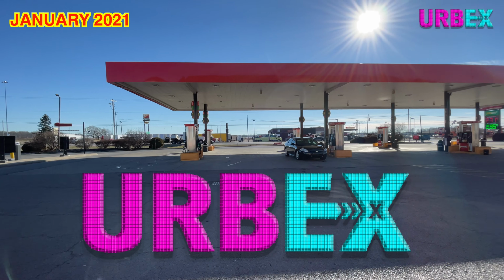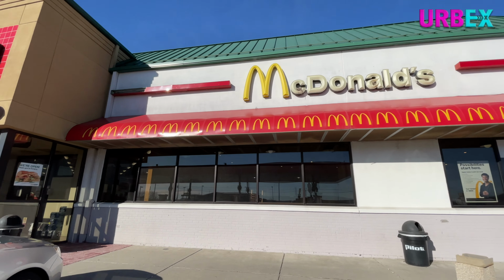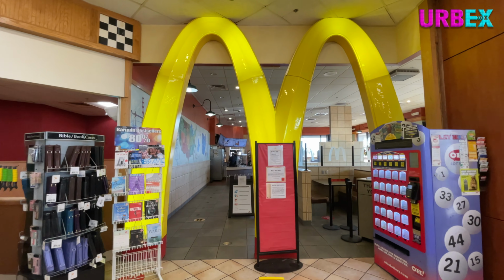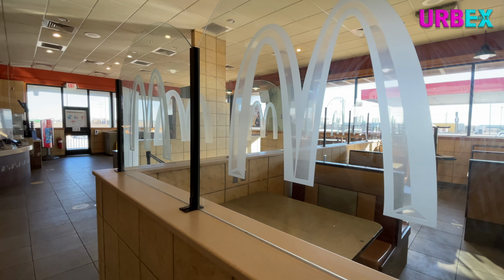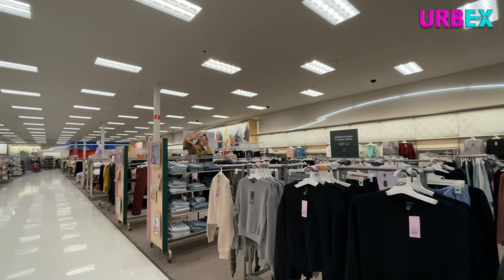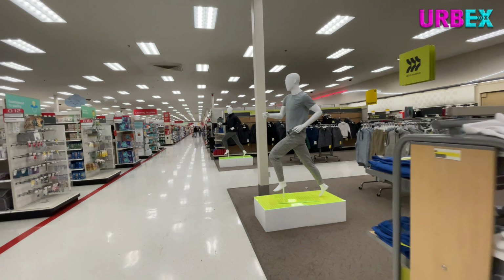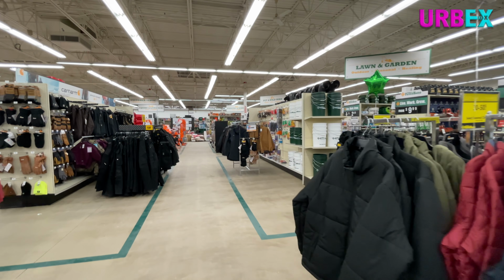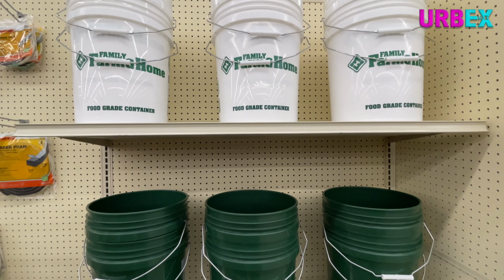THE RETAIL OF MANSFIELD OHIO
Todays adventure takes us to Mansfield Ohio to check out a vintage 90s Target and a Toys R Us that is now Family Farm And Home.